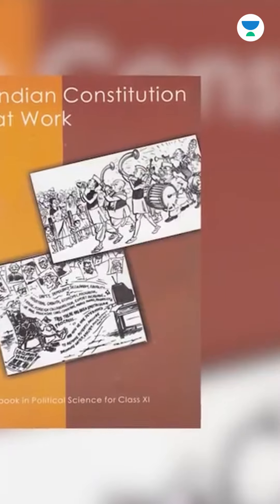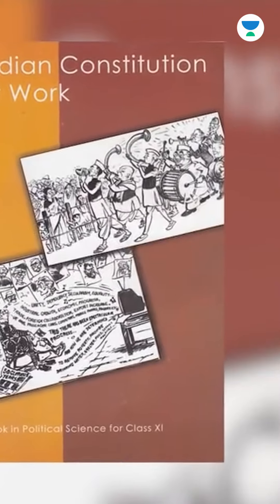Always Start With The Basic NCERT Books | SDM Sampada Gurjar